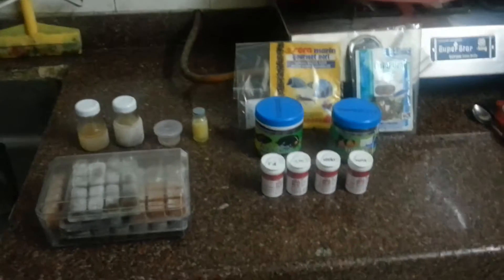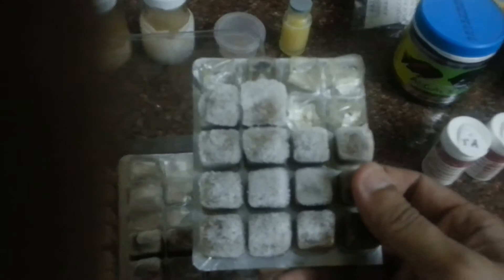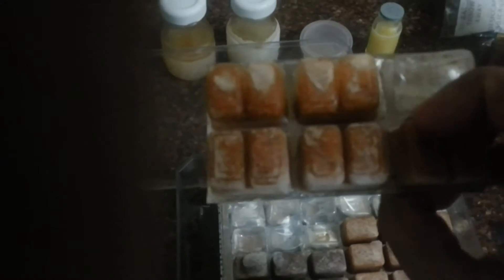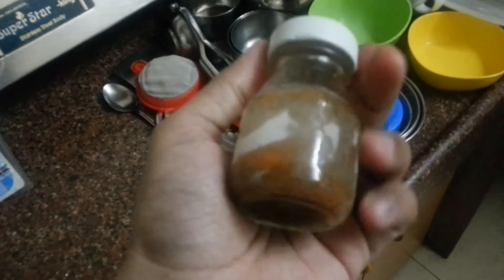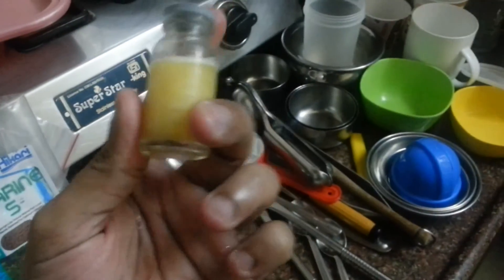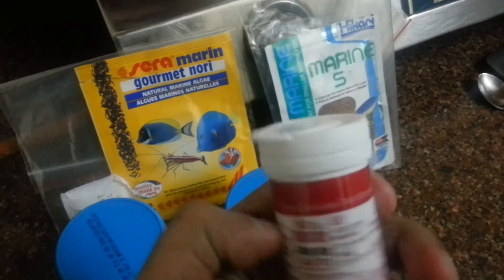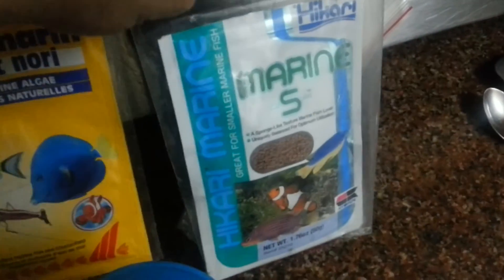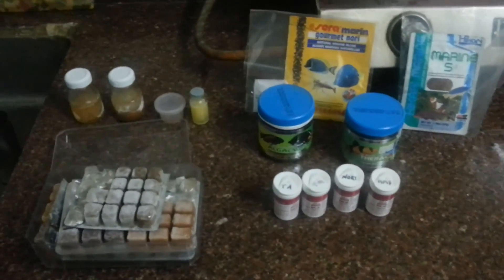Food for my reef tank fishes and inverts.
Feeding different types of foods is best for your fishes and inverts.